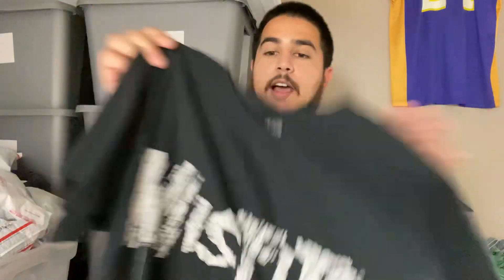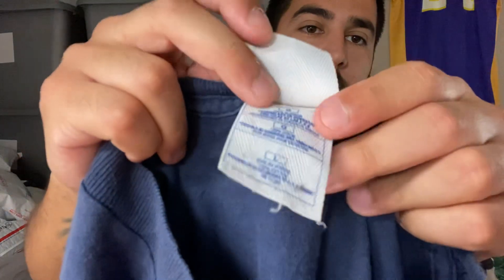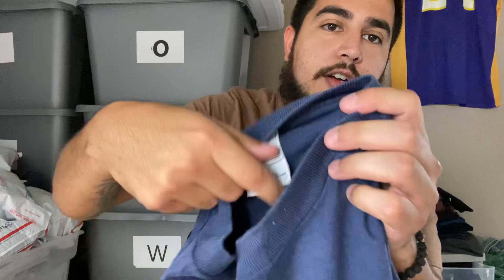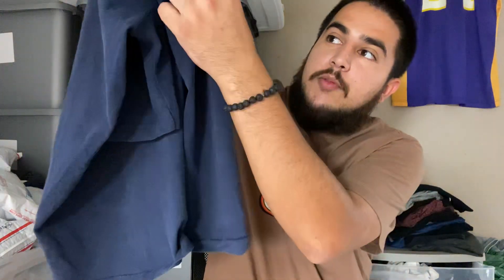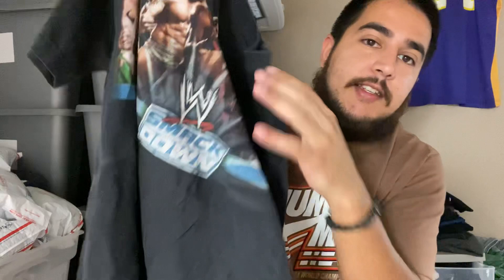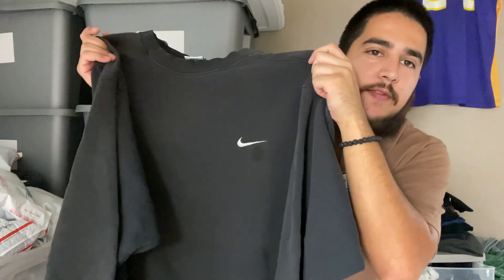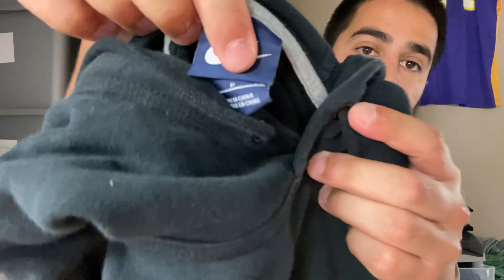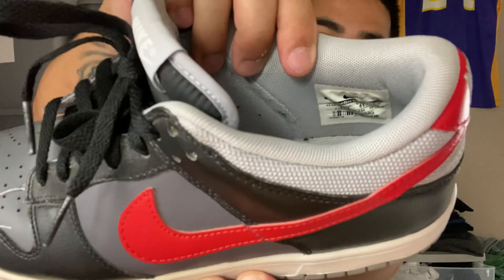How To Tell If A Shirt Is Modern Or Vintage